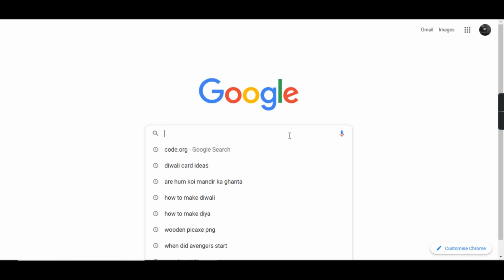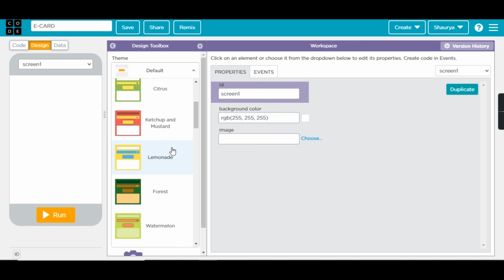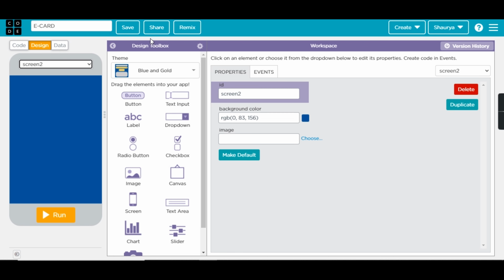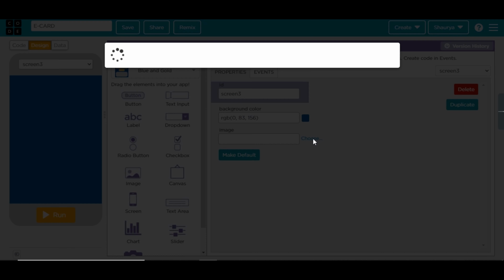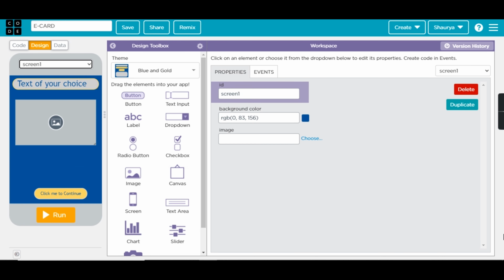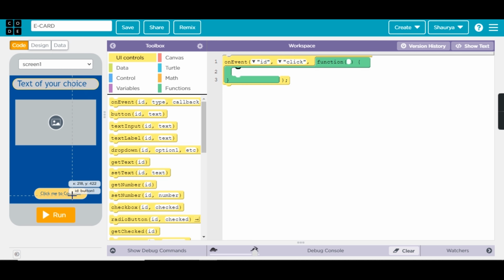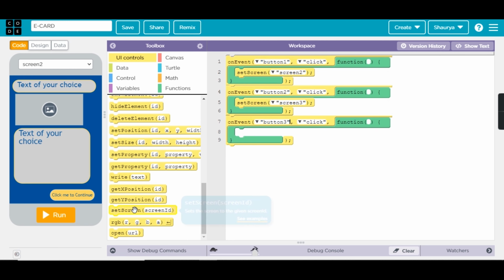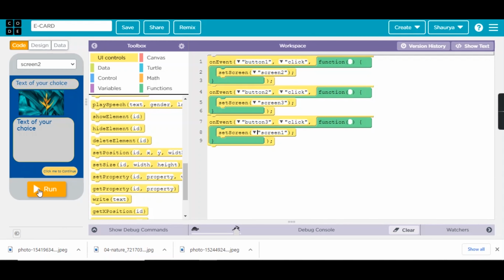How to make E-CARD| On any web browser simple and easy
Hey guys!! in today's video, I taught you how to make an E-card for any family member.
And my channel name is Shaurya Playz so that does not mean that I only have to do Gaming over here I can upload informative stuff tech videos and travel vlogs but the maximum videos will be Gaming.